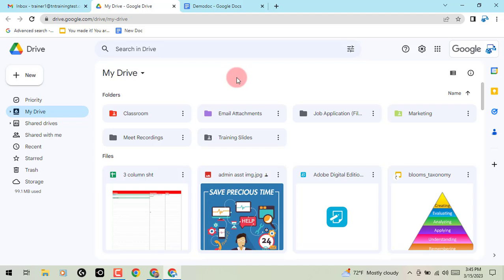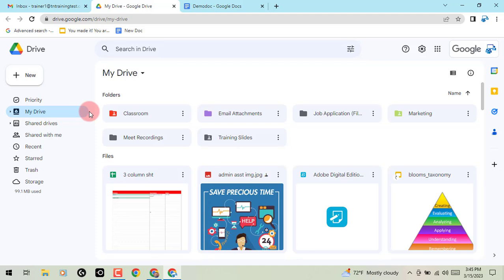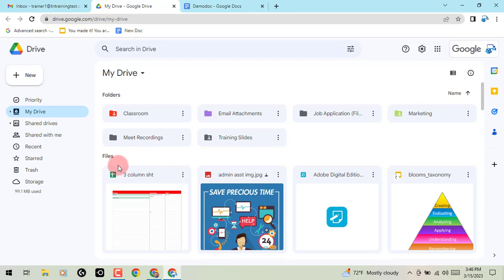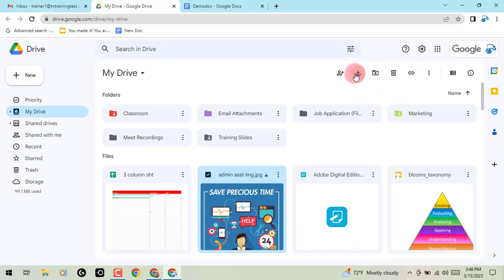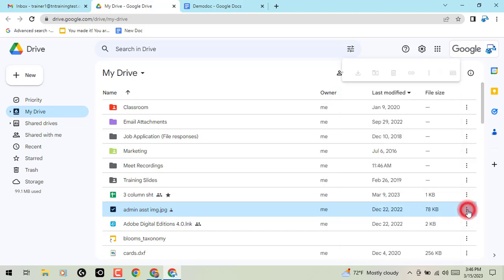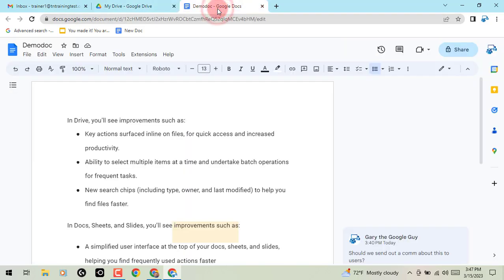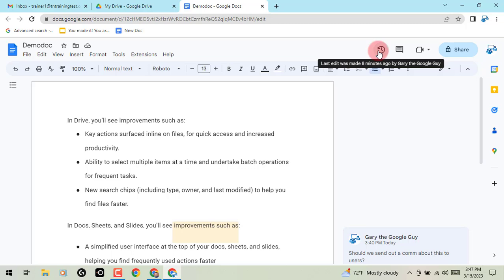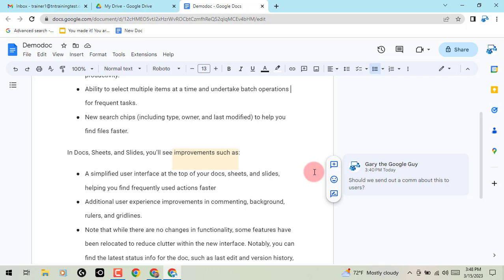Google Updates | Refreshed Interface Update 2023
Google launched a refreshed interface for Google Drive, Google Docs,  Sheets, & Slides.

In Drive, you’ll see improvements such as:
- Key actions surfaced inline on files, for quick access and increased productivity.
- Ability to select multiple items at a time and undertake batch operations for frequent tasks.
- New search chips (including type, owner, and last modified) to help you find files faster.

In Docs, Sheets, and Slides, you’ll see improvements such as:
- A simplified user interface at the top of your docs, sheets, and slides, helping you find frequently used actions faster
- Additional user experience improvements in commenting, background, rulers, and gridlines.
- Note that while there are no changes in functionality, some features have been relocated to reduce clutter within the new interface. Notably, you can find the latest status info for the doc, such as last edit and version history, via a single entry point: the clock icon in the top right corner.

Be sure to follow along to learn about Google's newly launched refreshed interface.